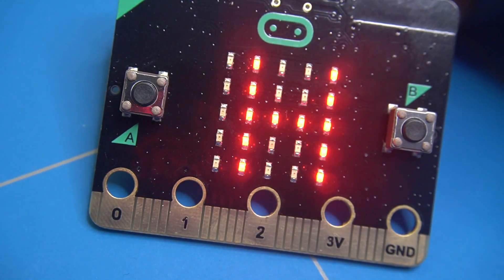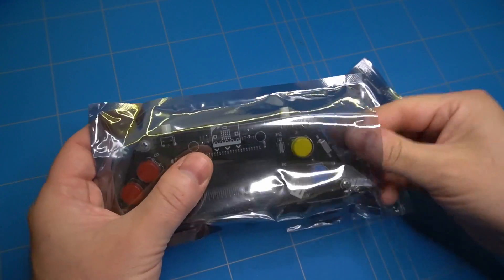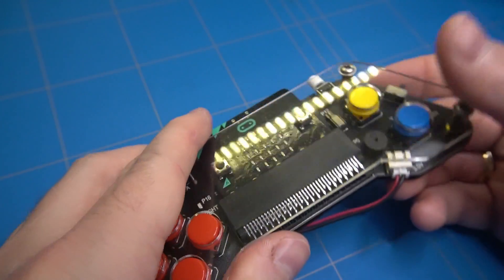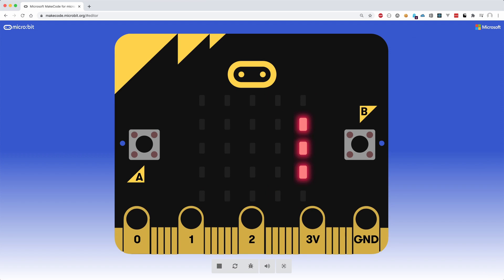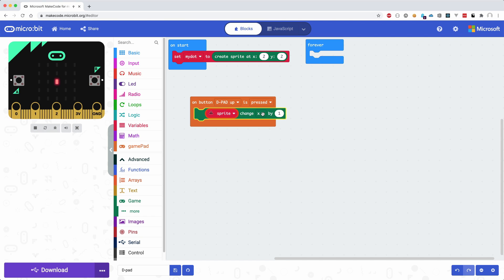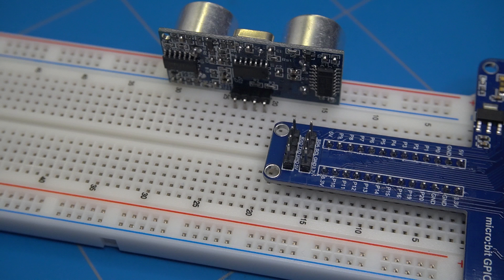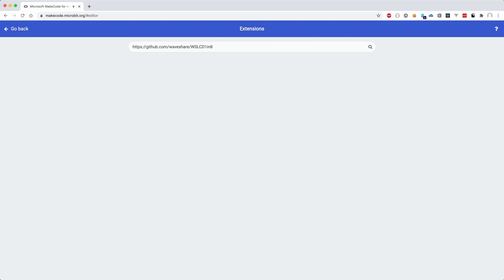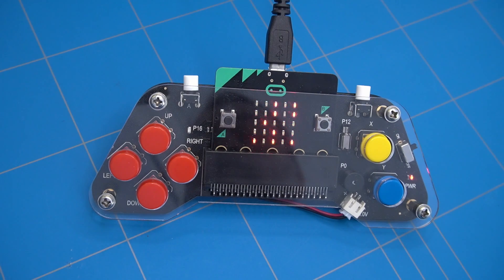BBC Micro:bit breadboard projects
This video shows example projects for the micro:bit board.

Hay Kel youtube channel with micro:bit games (pong game).

Links to micro:bit projects from the video

Micro:bit links

Wikipedia:
Arm architecture (ARM processor):

Nihilore - Creative Destruction
Nihilore - Aletheia
Nihilore - In the Belly of the Whale

Chapters in video:

0:00 - Introduction
0:30 - History of Acorn and micro:bit
1:23 - Unboxing micro:bit goodies
3:24 - Assembly of micro:bit gamepad
4:51 - Connecting micro:bit for the first time
6:01 - Pong game on micro:bit
7:25 - Testing Gamepad with micro:bit
10:26 - Ultrasoinc module with micro:bit on breadboard
13:09 - Testing 1.8inch LCD for micro:bit
15:31 - Conclusion